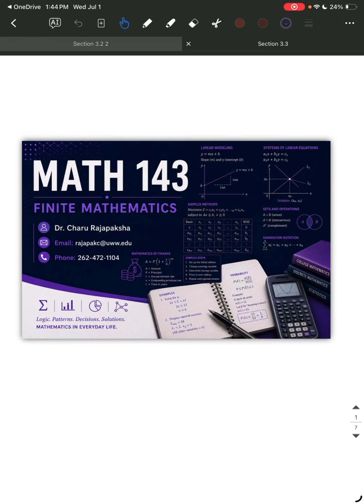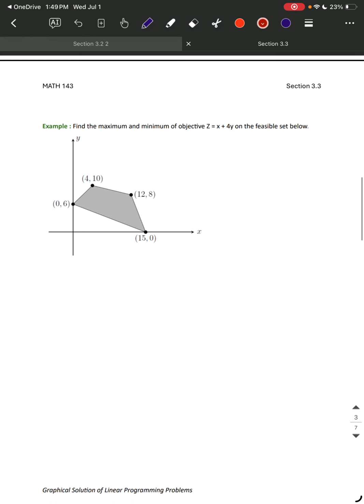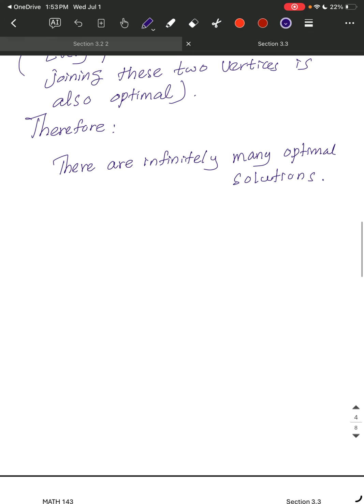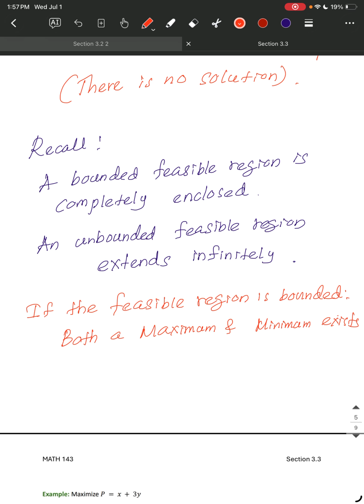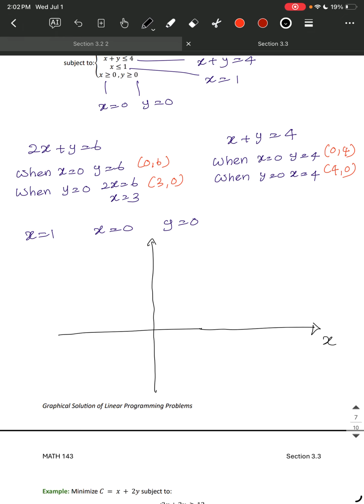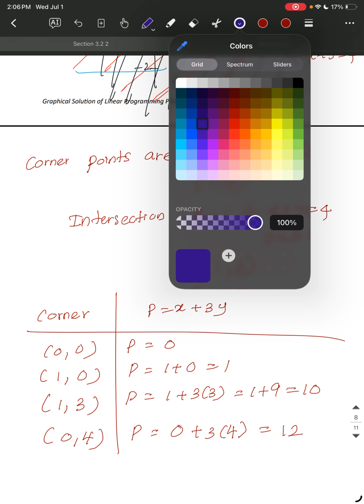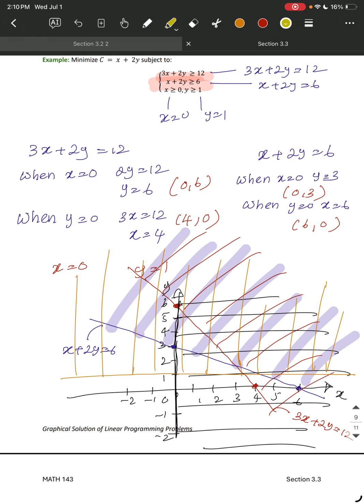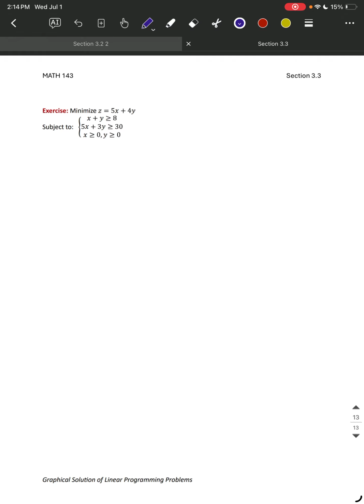MATH 143 - Chapter 3: Linear Programming: A Geometric Approach - Section 3.3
The Graphical Method | Solutions of Linear Programming Problems | Find the maximum and minimum |